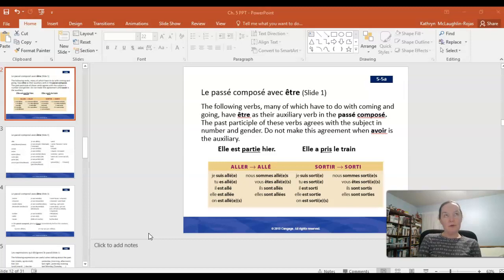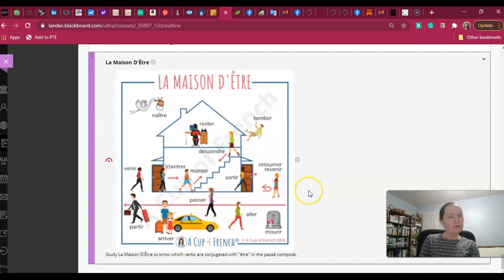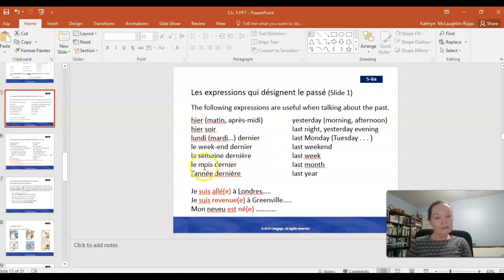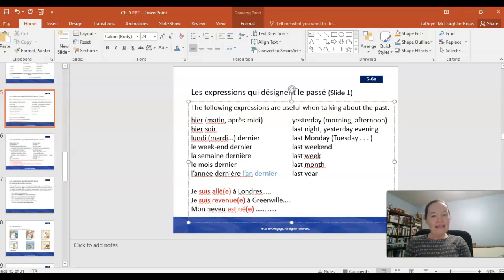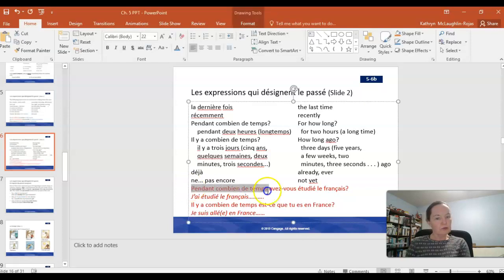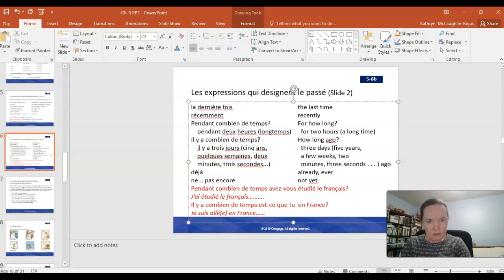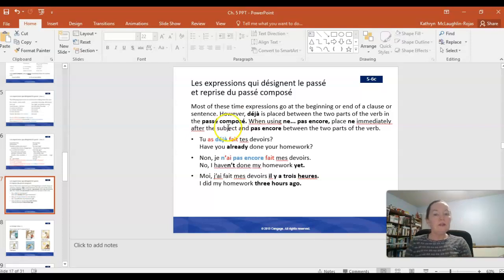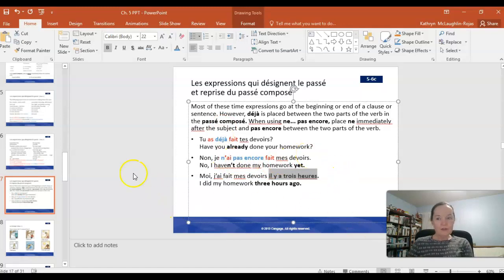French 102 Ch. 5 Video 4